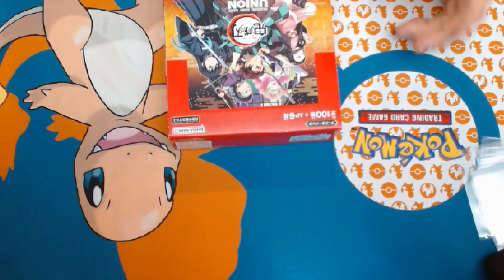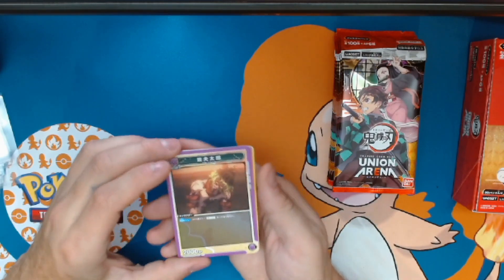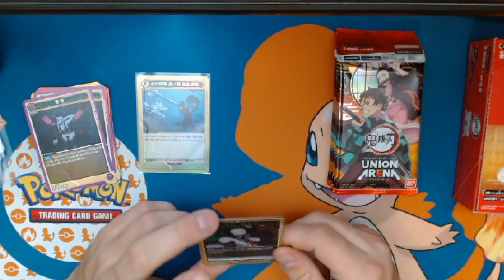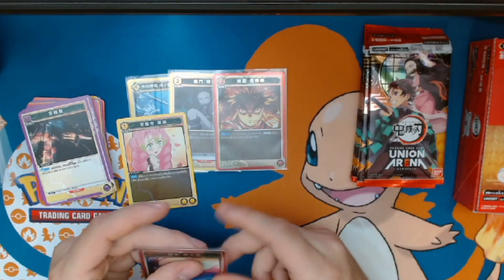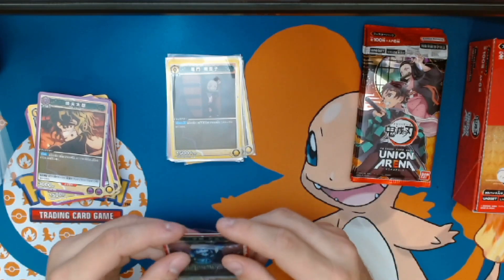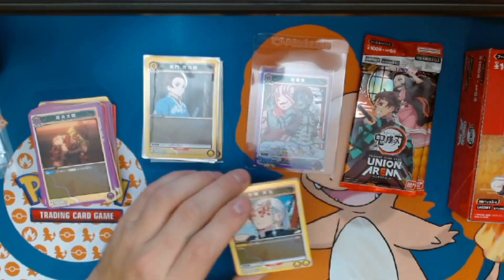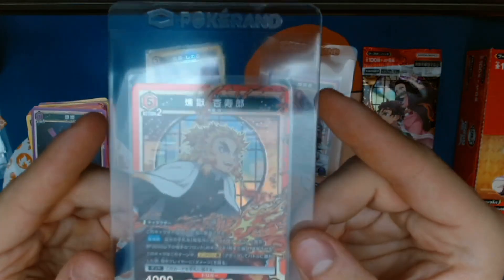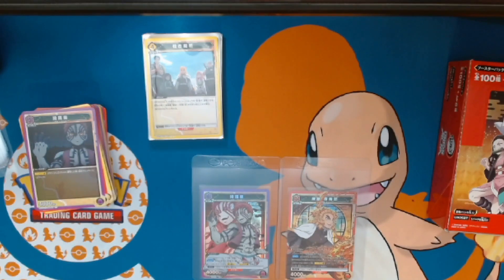*NEW* Demon Slayer Union Arena Booster Box Opening